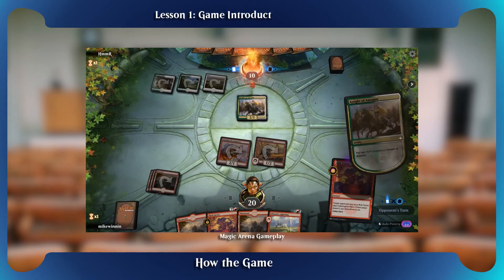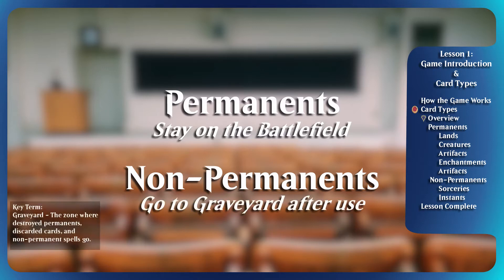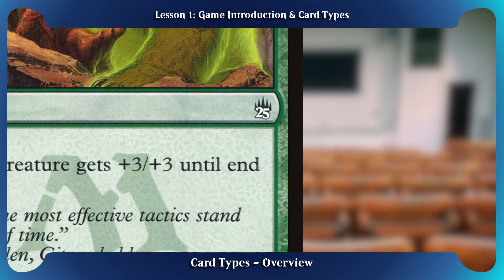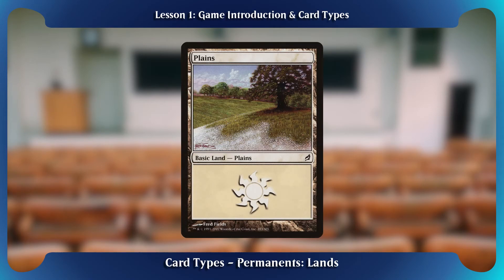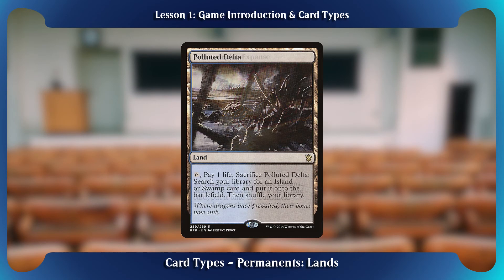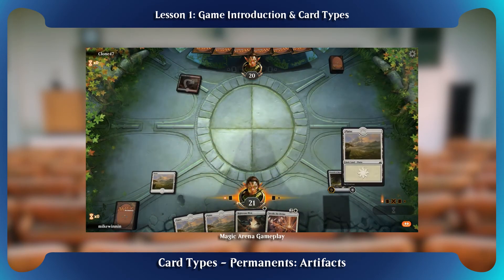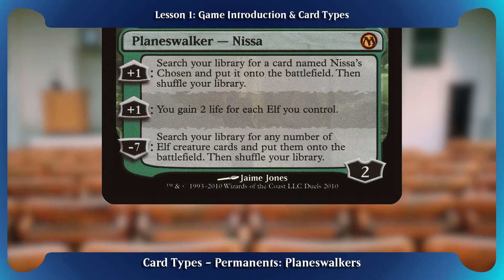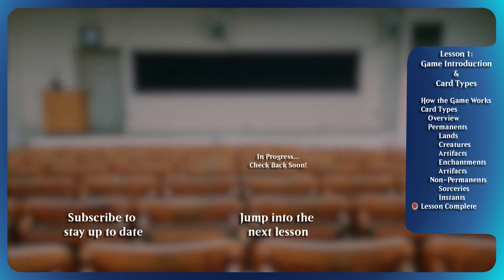Learn to Play Magic - Beginner's Series Episode 1: Game Introduction & Card Types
Welcome to our new series for people who want to start playing Magic. If you're asking yourself, "How do I get started playing Magic?" this new series should get you set up in good shape.

All card images copyright Wizards of the Coast and their respective artists